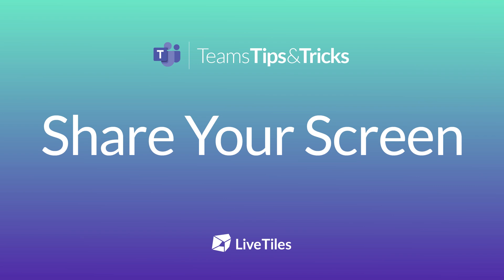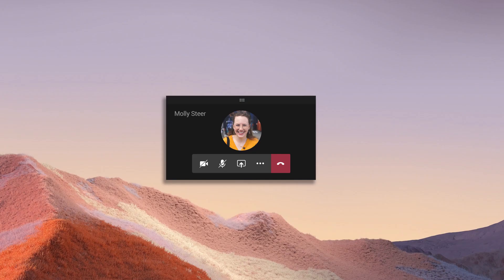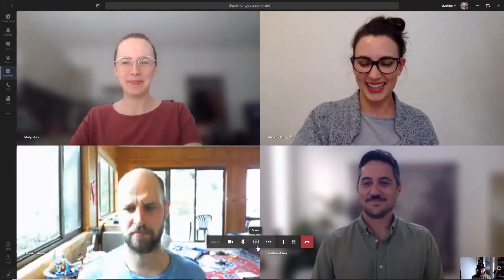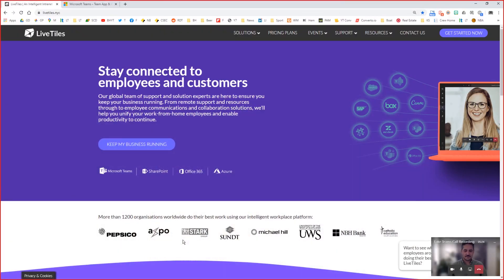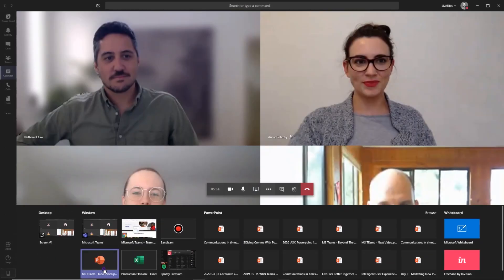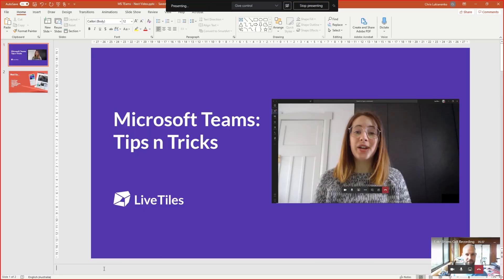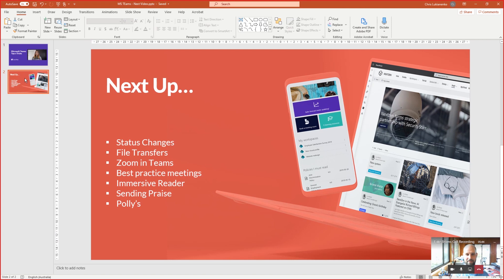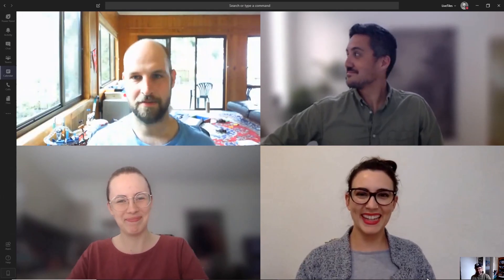How To Share Your Screen In Microsoft Teams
Whether you're helping someone to troubleshoot, explaining a feature, or demonstrating a new tool its a lot easier if the other participants can see whats happening  from your side! That's when this next Microsoft Teams tip will come in handy!

To share your screen during a Teams meeting, click the square icon in the toolbar and select the window you want to share. You can share your entire desktop which will show the other participants exactly what you're doing even if you switch windows, or you can choose to share just a specific app or browser.

Once you're sharing a screen, depending on your organisations settings, you can also grant remote access to another person on the call, or request access from whoever is currently screen sharing.

To stop screensharing, click the square button in the tool bar and select the stop sharing option.